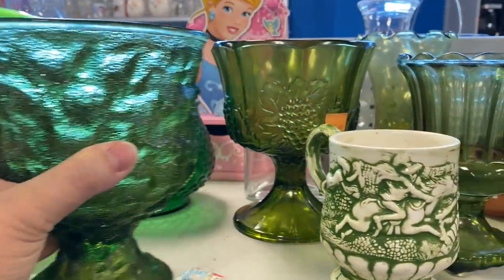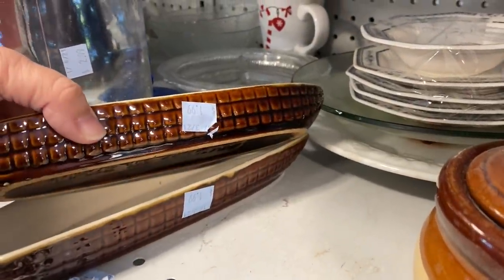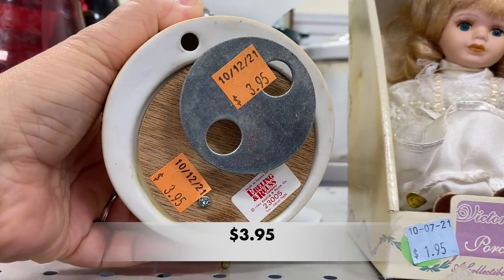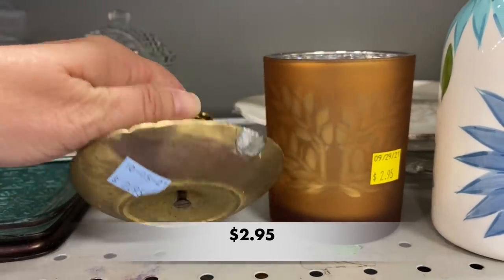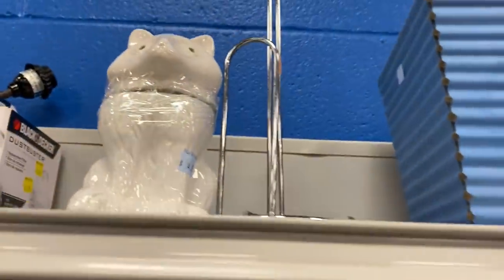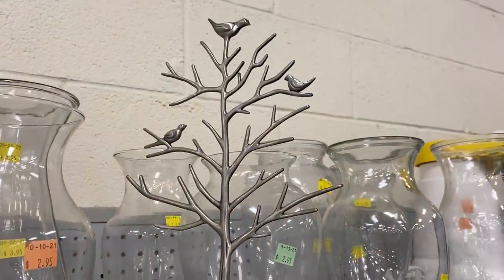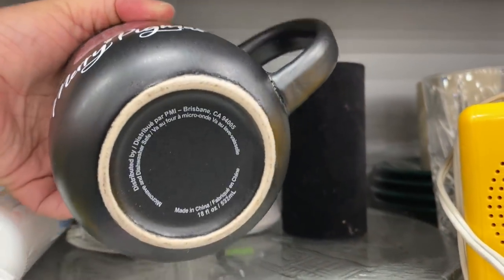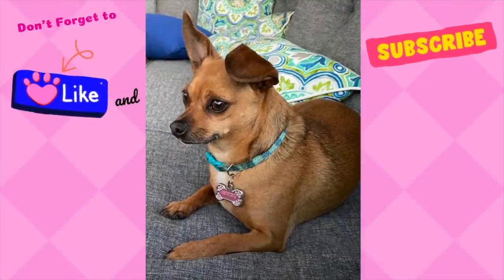Thrift With Me at Goodwill🍁Pottery🍂Home Decor+More!🍁